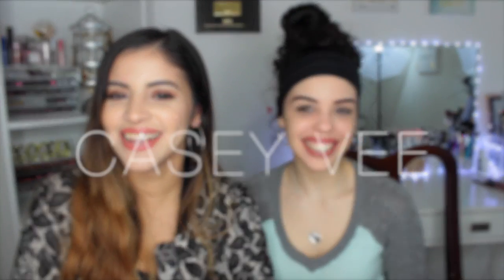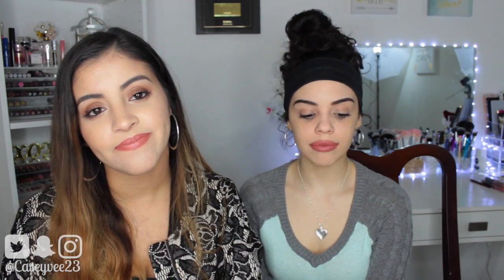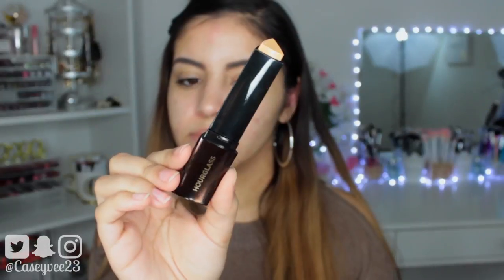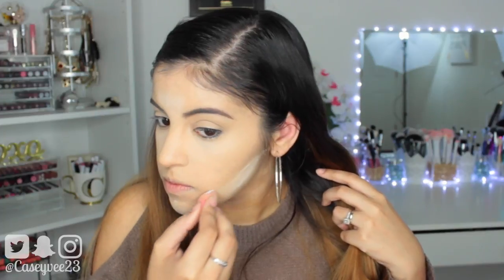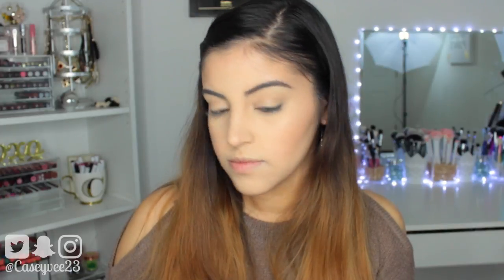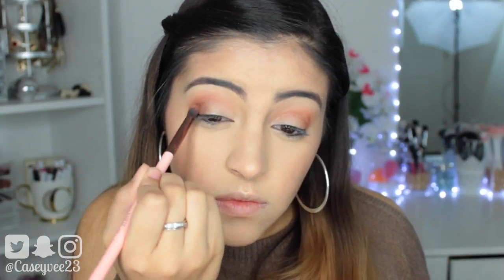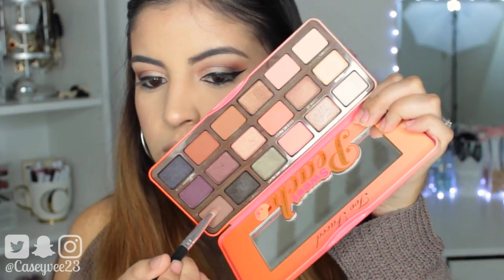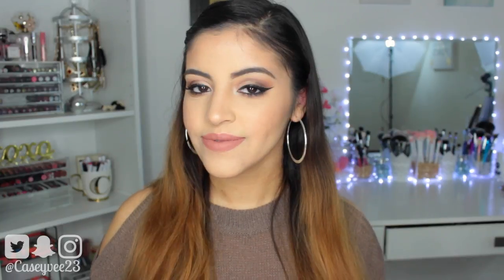SISTER DOES MY VOICEOVER!? Glam Makeup Tutorial | Casey Vee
Hi my loves! The tutorial is MY EVERYDAY WINTER GLAM MAKEUP that I've been loving to do lately. To mix things up I filmed with my sister a couple of weeks ago! We did the SISTER DOES MY VOICEOVER challenge and clearly had a blast haha. This was filmed the day after my gum surgery so bare with me lol.  If you want to see more videos like this one let me know in a comment! also comment if you want to see my husband do this challenge :).

I have all the products I mentioned listed in this description. Thank you so much for all your support!!

** IF YOU STICK AROUND TILL THE BLOOPERS AT THE END, COMMENT THE SECRET PHRASE (Your Sister's Awesome!) DOWN BELOW :)

PRODUCTS USED

FAB Coconut Skin Smoothie Priming Moisturizer
Benefit Goof Proof Brow Pencil -03
Hourglass Vanish Stick Foundation - Beige
Marula Facial Oil
Taste Shape Tape Concealer - Light Medium
RCMA No Color Powder
Charlotte Tilbury Filmstar Bronzer & Glow
PUR Cosmetics Triple Threat Mascara
Charlotte Tilbury Mascara
Jordana Easyliner - black
Colourpop Ultra Matte Lip - Times Square

Try and Review new products on your channel!

♥ BEAUTY BOXES ♥